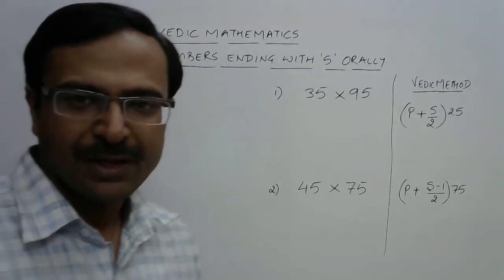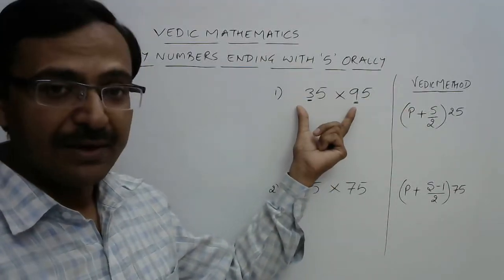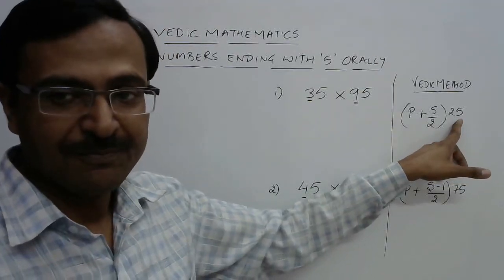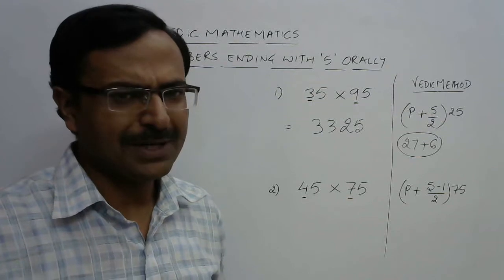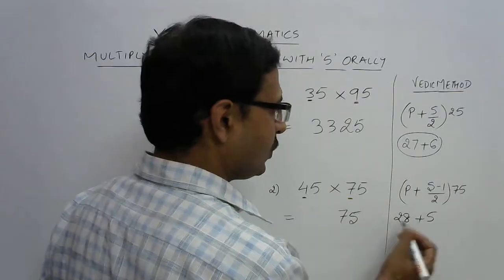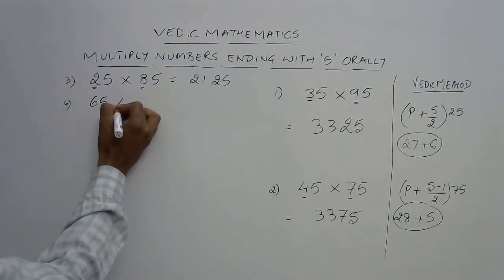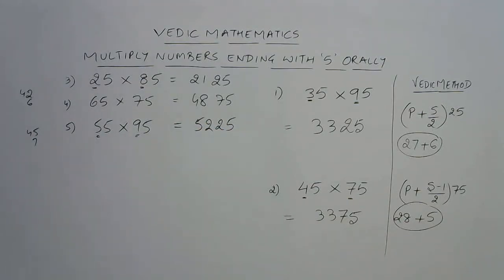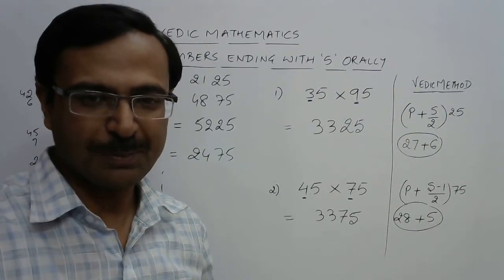Vedic Trick - Multiply Numbers Ending with 5 Orally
Finding the product of 2-digit numbers ending with 5 can be very-very easy and can be done within 2 to 3 seconds time without the use of pen and paper. watch this amazing demonstration of this interesting short trick. too good for junior students and for competitive exams as well. for more videos, keep visiting:

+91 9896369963